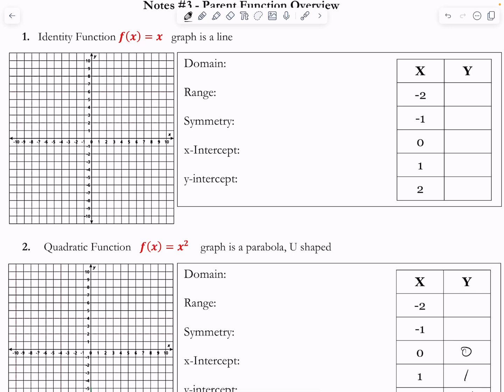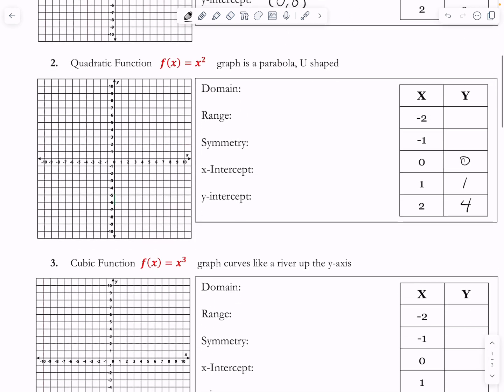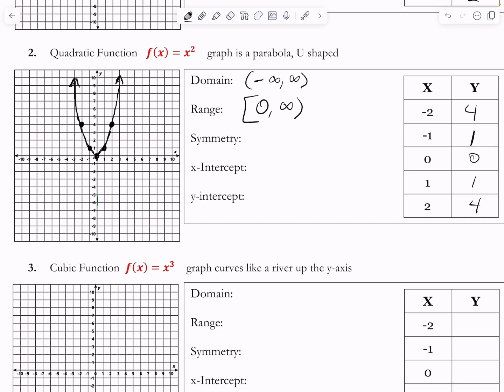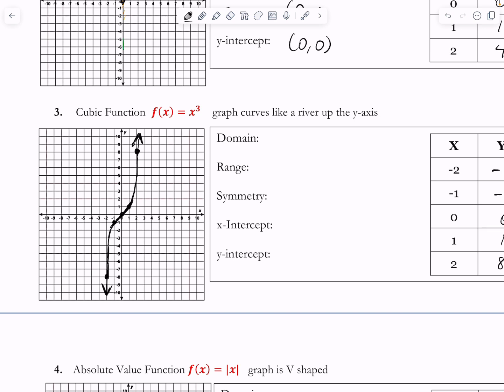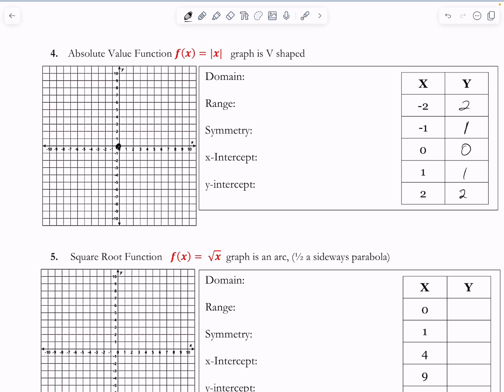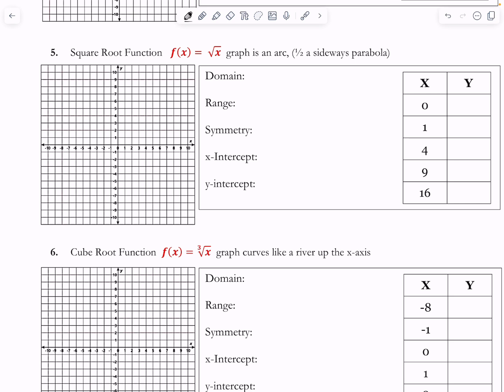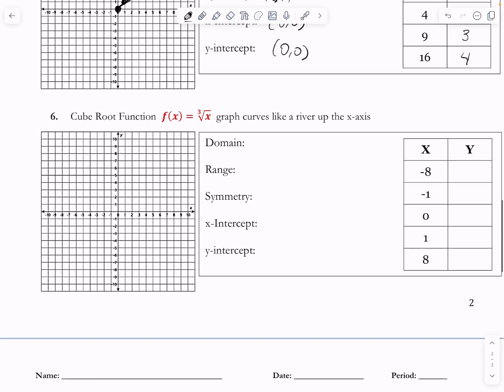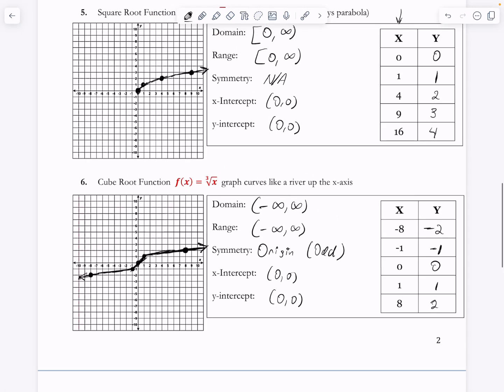Notes #3 - Parent Function Overview